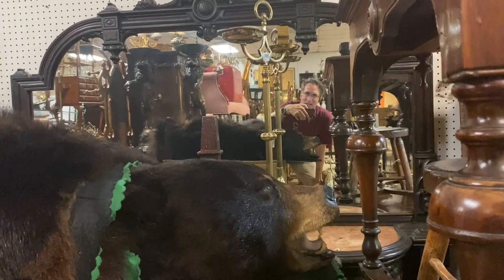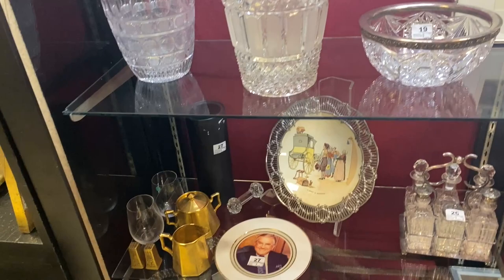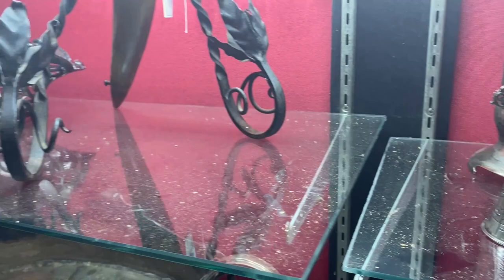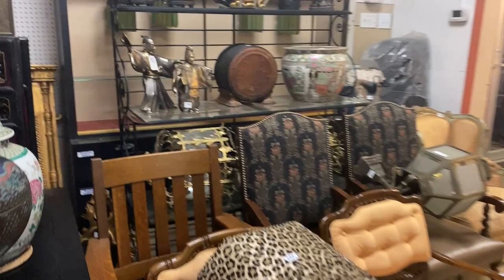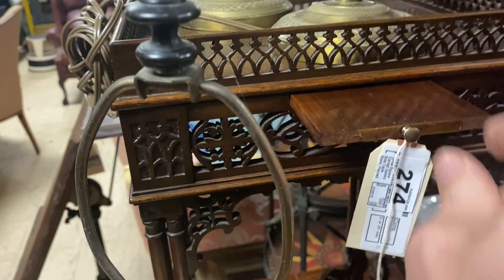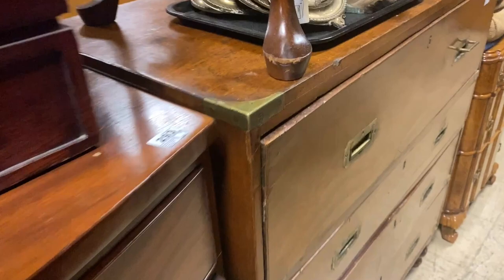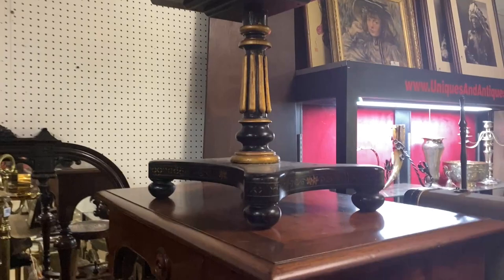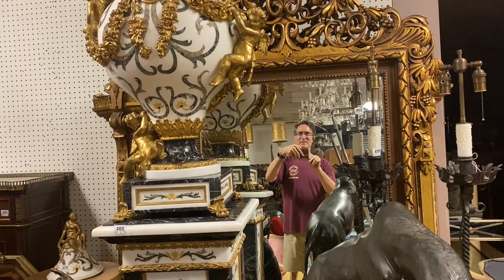June 15, 2021 Decorative Arts and Local Estates auction HD 1080p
This is the walkthrough video for our June 15, 2021 Auction.

- Lot 87  78pcs GEORG JENSEN Sterling Flatware Set. SILVER SCROLL
- Lot 8  TIFFANY STUDIOS 486 Vintage Bronze Lamp Base. Sculptura
- Lot 10  Pair LCT Tiffany Art Glass Hanging Pendant Lamp Chandel
- Lot 11  Pair LCT Tiffany Art Glass Hanging Pendant Lamp Chandel
- Lot 94  Large WANG HING Chinese Export Sterling Bowl.  Silver b
- Lot 5  TIFFANY STUDIOS Bronze Table Lamp Base. Marked 25867. B
- Lot 7  TIFFANY STUDIOS 445 Bronze Vintage Lamp Base. Three Cur
- Lot 337  MAITLAND SMITH Breakfront. Lower doors with Leather Bou
- Lot 338  MAITLAND SMITH Breakfront. Lower doors with Leather Bou
- Lot 92  Large Coin Silver Covered Pot FLETCHER and GARDINEK PHI
- Lot 204  103pc ROYAL CROWN DERBY OLD IMARI English Bone China. 1
- Lot 347  Pair Large Oak Apothecary Store Display Cabinets. Slidi
- Lot 6  Vintage Tiffany Table Lamp Base. SilverDore base with Z
- Lot 9  TIFFANY STUDIOS New York Bronze Floor Lamp Base 468. No
- Lot 81  Bailey Banks and Biddle Sterling Tray. 18.76 OZT
- Lot 83  BENNETT and CALDWELL  Coin Silver Handled Bowl with Ram
- Lot 95  Large CLEMENS FRIEDELL Sterling Vase. Hammered Art Nouv
- Lot 111  Large CYPRINS, Rene Lalique large circular opalescent c
- Lot 259  Large Decorative Urn.  Composite marble with inlayed ma
- Lot 260  Large Inlaid Pedestal. Composite Marble and Inlaid Marb
- Lot 351  Art Deco Burl Wood Large Executive Desk. Large form wit
- Lot 357  Impressive Large Crystal Chandelier With Crystal Prisms
- Lot 1  Pr SEVRES French Porcelain Bronze Mount Cachepots. Blue
- Lot 76  HUGO SCHAPER Art Nouveau Center Bowl Planter. 800 Silve
- Lot 88  Gorham Sterling Ruffled Edge Bowl. 13.57 OZT
- Lot 91  J E CALDWELL Sterling Tray with Floral Band. 25.21 OZT
- Lot 199  5pc ROYAL CROWN DERBY OLD IMARI China Dinnerware. Two L
- Lot 200  5pc ROYAL CROWN DERBY OLD IMARI China Tea Set. Dinnerwa
- Lot 201  5pc ROYAL CROWN DERBY OLD IMARI Platters and round unde
- Lot 243  Italian Burl Wood Banquet Dining Table with Two 17" Lea
- Lot 251  Pr Paneled Wood Frame Lounge Chairs. Brass Tack Trim.
- Lot 257  Large Bronze Sculpture of Roman Senator.
- Lot 269  Pair French Style Love Seat Sofas. Painted Frames. Deco
- Lot 396  Ebonized Victorian Sideboard Server Cabinet with Large
- Lot 402  Pair Tall Bronze Lion Form Pedestal Stands. Figural lio
- Lot 343  Pair THEODORE ALEXANDER  Decorative Wall Panels.
- Lot 344  MAITLAND SMITH Inlaid Checkerboard Facade Cabinet Chest
- Lot 18  A GAUDEZ Gilt Bronze Figural Sculpture of David. David
- Lot 267  Elaborate Gilt Craved Wood Frame Wall Mirror. Fancy cre
- Lot 376  POLO by RALPH LAUREN Bachelor s Chest Dresser. Carved V
- Lot 401  BAKER Furniture Server. Oval Brass Hardware. Lower Shel
- Lot 403  2 Part Linen Press Cabinet.  Four doors with sunburst c
- Lot 416  THEODORE ALEXANDER Designer Bachelor s Chest Dresser. I
- Lot 418  BAKER Furniture Richly carved Mahogany Hall Table. Carv
- Lot 424  Vintage Large Standing Bamboo Hall Coat Hat Rack. Mirro
- Lot 2  Vintage Bronze Horse Equestrian Figural Sculpture. Beau
- Lot 4  Blue Heliosine Ware Art Nouveau Pottery Vase. Flowing D
- Lot 41  Pr Regency style Table Lamps. Ram s Head handles. Cande
- Lot 65  25pc BACCARAT France Crystal Stemware. Hexagon bases an
- Lot 71  Hector Guimard style Art Nouveau Bronze Wall Mount Plat
- Lot 73  GEMEINHARDT Sterling Silver Flute in Case. Elkhart Indi
- Lot 82  2pcs Sterling Bowl and Round Dish. JE CALDWELL and KIRK
- Lot 90  Pair JE CALDWELL Sterling Compotes. 10.92 OZT
- Lot 110  Large LALIQUE France Crystal Dresser Tray.  Decorated w
- Lot 142  French or Italian Gilt Metal and Glass Cachepot. Gilt m
- Lot 152  Pr L & J.G. STICKLEY Barley Twist Arm Chairs. Tan Leath
- Lot 157  After Louis Hottot Figural Metal Portrait Bust. Woman w
- Lot 160  Pair Japanese Metal Figure Sculptures. Gilt highlights.
- Lot 169  Antique Champleve Enamel Incensor. Dragon motif on fish
- Lot 170  Black Carved Wood Asian Alter Table. Relief carved skir
- Lot 175  Decorator Painted Wall Mirror. Swans, ribbons and paint
- Lot 178  LOUIS ICART Charcoal Drawing of Reclining Woman Reading
- Lot 184  Carved Wood  Polychrome Painted Blackamoor Figure.
- Lot 190  2pcs Heavily Carved Indonesian Floor Sculptures. Figura
- Lot 203  2pc ROYAL CROWN DERBY OLD IMARI Compote Serving dishes.
- Lot 234  BAKER Furniture Vintage Round Side E